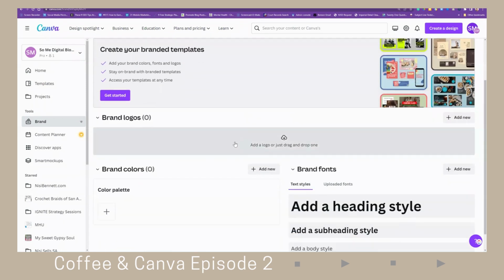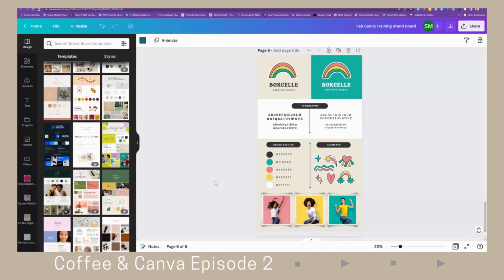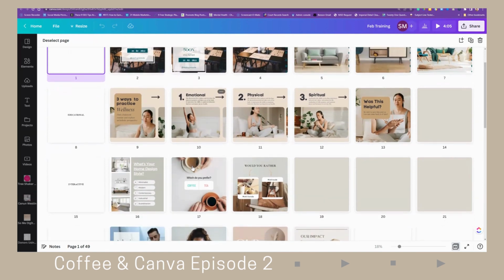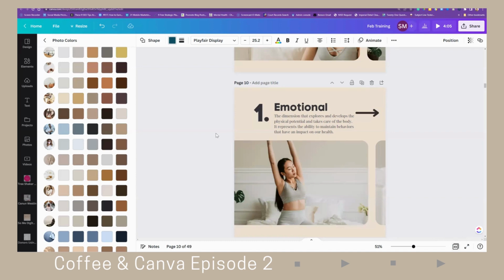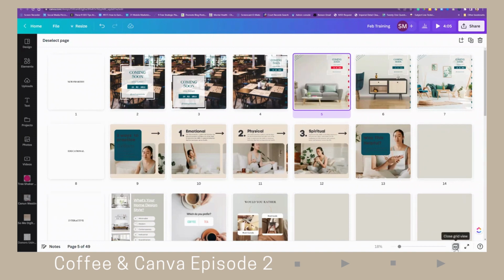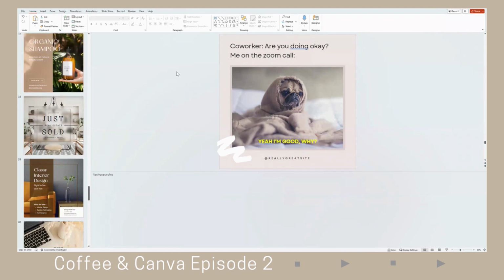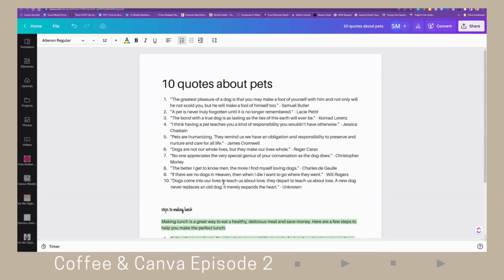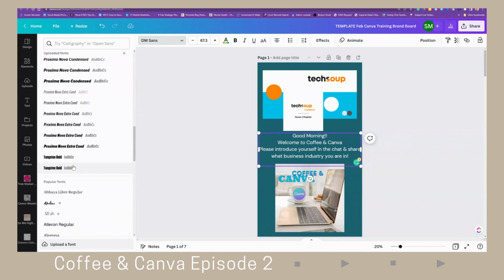Coffee & Canva Episode 2